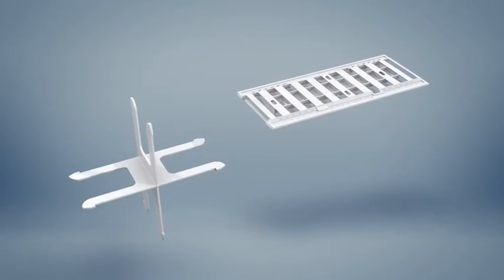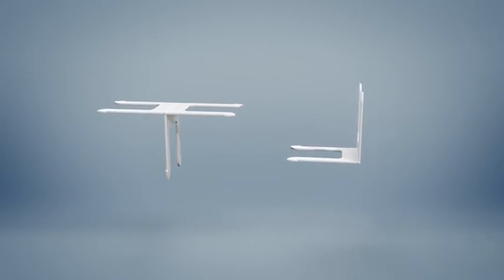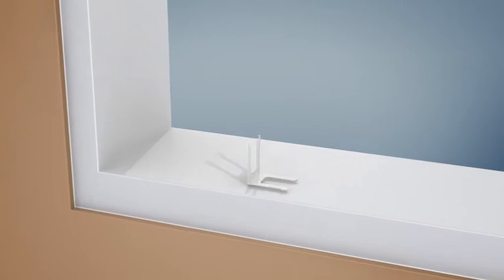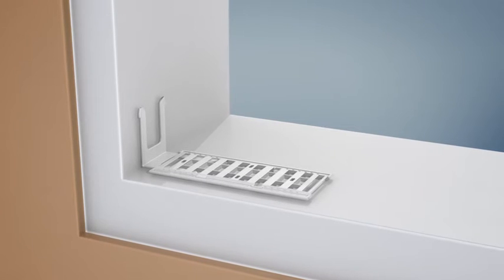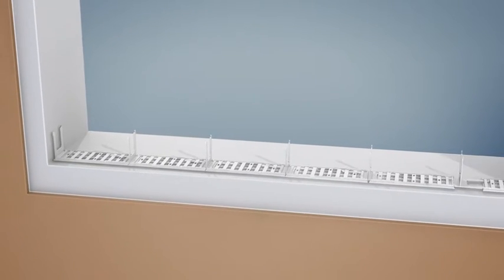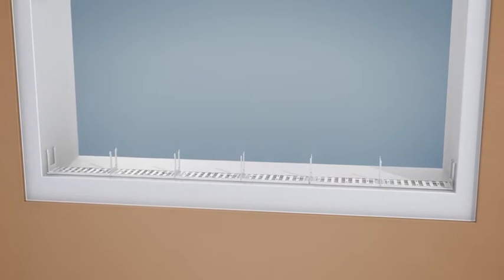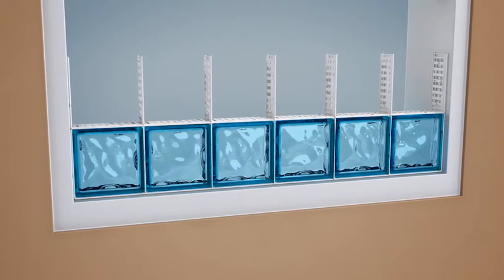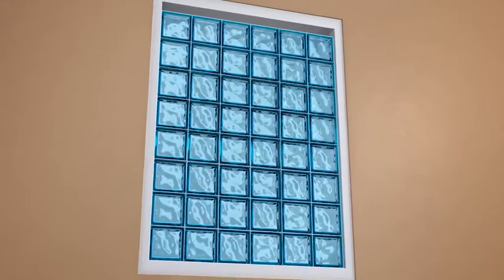Seves VitraLOCK® - Dry Installation for glass blocks. Fast, easy, clean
VitraLOCK® is dry installation for building walls
and constructions from glass blocks. This installation
system is defined just by two plastic pieces, a spacer and
a connector, which makes it very simple and easy to use.
The connector can be “locked” into spacer; continuing
this process a plastic grid is formed eventually. The
glass blocks are simply placed into the openings during
installation process